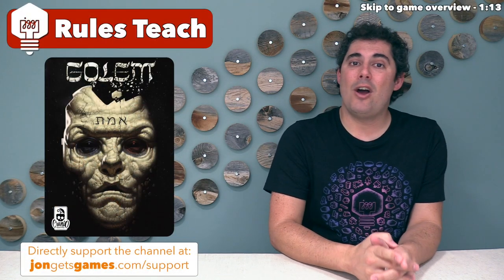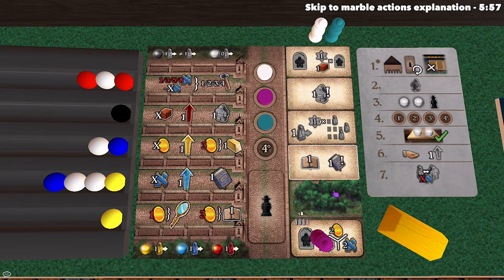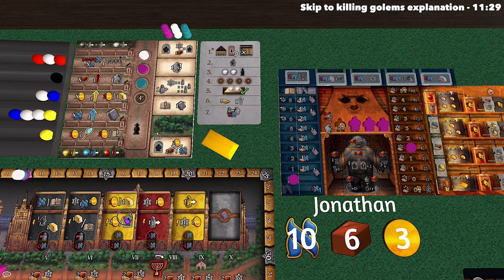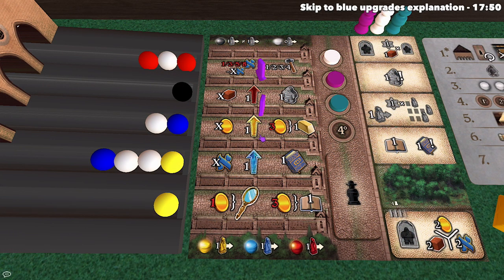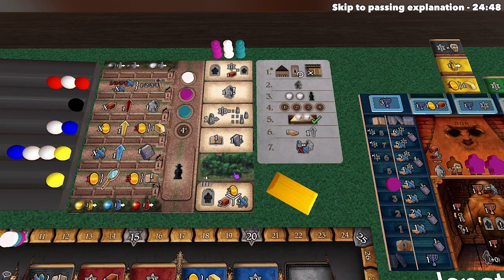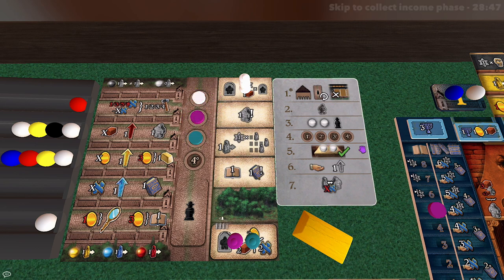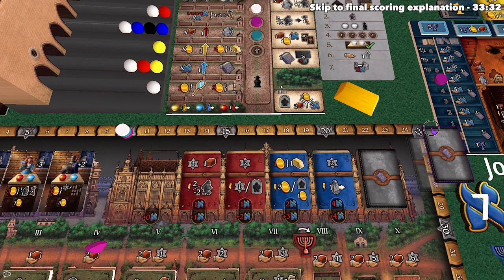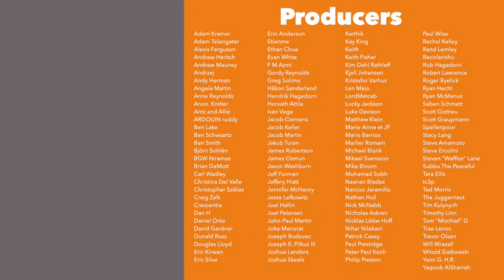Golem Rules Teach - Engine building that fights back!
Today I'll be teaching you how to play Golem using Tabletop Simulator. If you enjoy videos like this and want to support more being made in the future, then you can do so by visiting

Teaching Timestamps:
Introduction - 0:00
Game overview - 1:13
Game start & overall structure explanation - 2:25
Move golems phase - 3:12
Action phase - 4:57
Rabbi action explanation - 5:17
Marble actions explanation - 5:57
Moving students explanation - 6:16
Gaining resources - 6:50
Create a golem action - 7:49
Gaining gold bars & activating artifacts - 9:05
Gain a book action - 10:29
Killing golems explanation - 11:29
Study track explanation - 13:42
Golems work action explanation - 15:05
Upgrade action explanation - 17:45
Blue upgrades explanation - 17:50
Red upgrades explanation - 20:11
Yellow upgrades explanation - 21:55
Mirror action explanation - 25:20
Passing explanation - 24:48
Modify turn order phase - 26:38
Activate citizen card phase - 27:16
Collect income phase - 28:47
Controlling golems phase - 31:03
Round setup phase - 32:36
Final scoring explanation - 33:32
Objective cards explanation - 35:17
Starting resource tiles explanation - 36:47